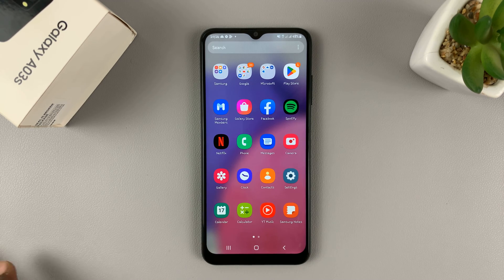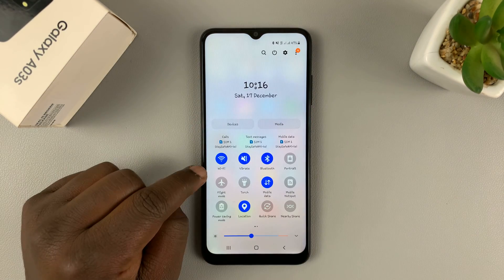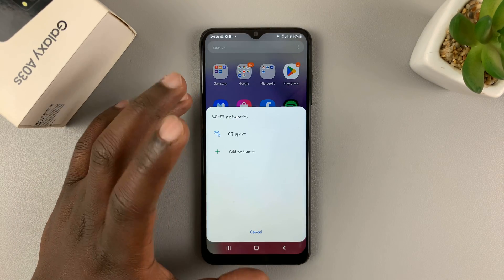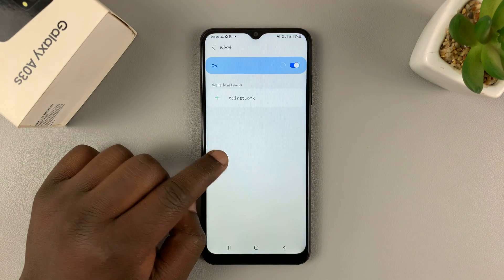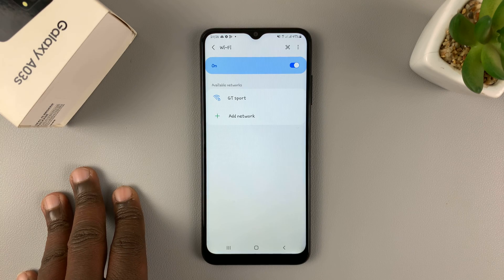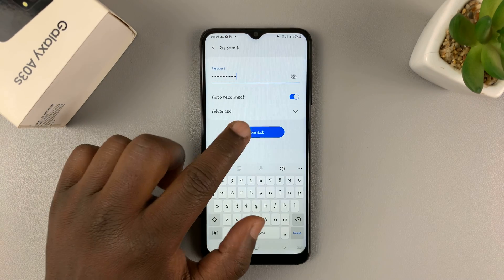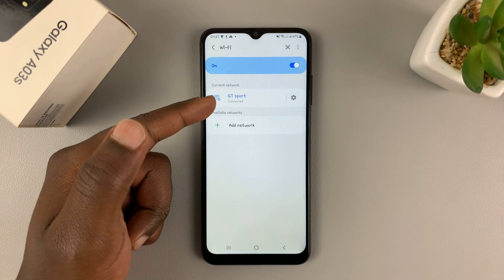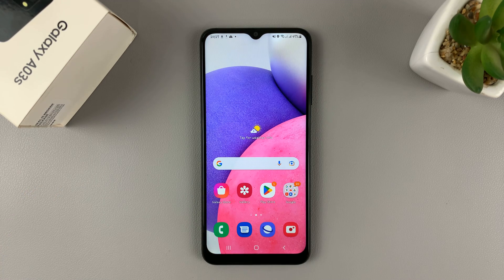How To Connect Wi-Fi On Samsung Galaxy A03s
Learn how to connect to Wi-Fi on Samsung Galaxy A03s
If you'd like to connect to a wifi network, you can launch the control center on your Samsung Galaxy A03s. You can access the WiFi from the settings page.

Tap on 'Settings' on the home screen or app drawer
Select 'WiFi'
Choose the WiFi network you'd like to connect to

Cell Phone Tripod Adapter